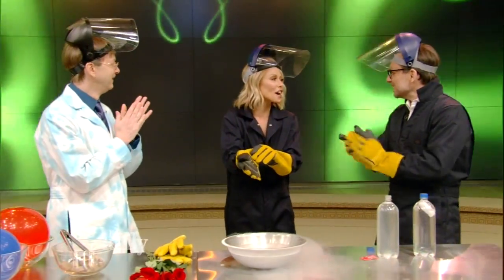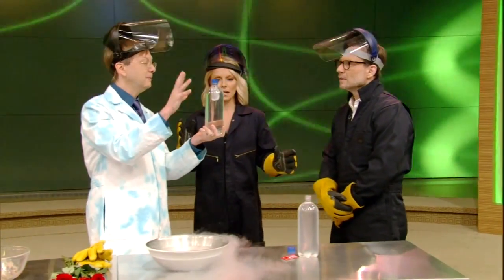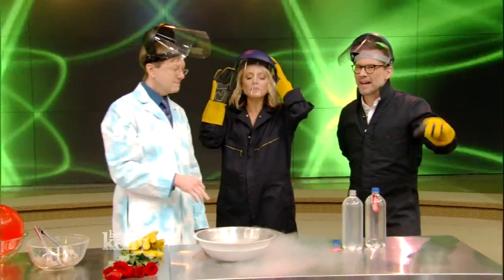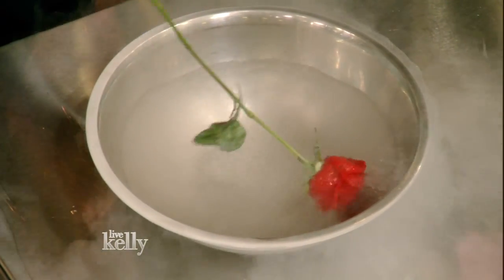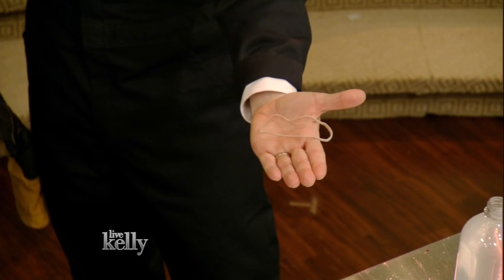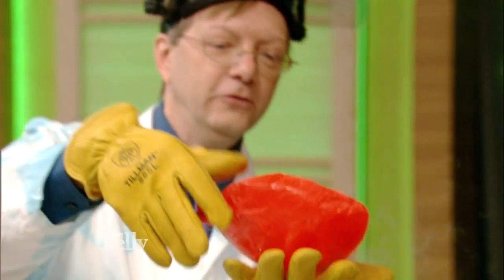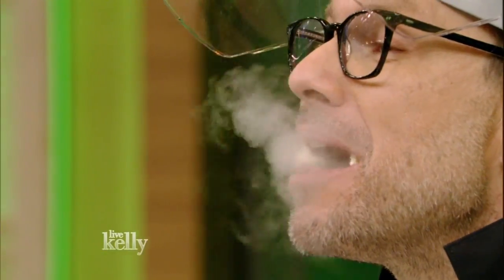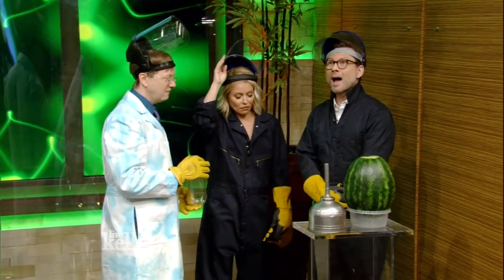Exploding Watermelon & More Experiments with Science Bob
Science Bob demonstrates fun science experiments including compressing the air in a balloon and exploding a watermelon with liquid nitrogen.